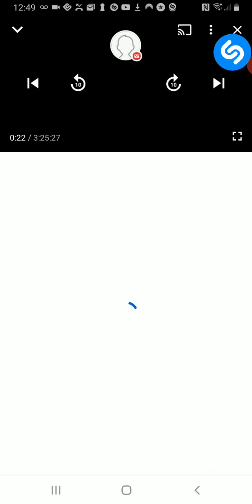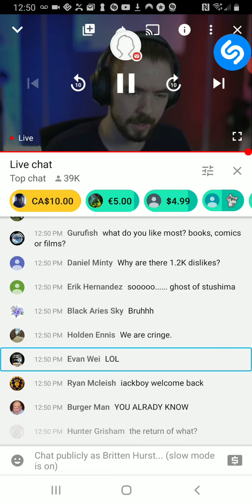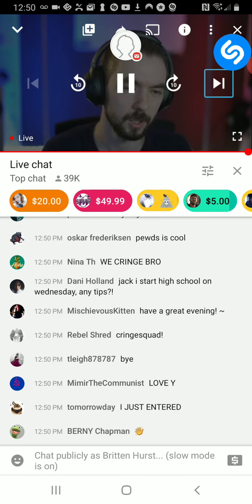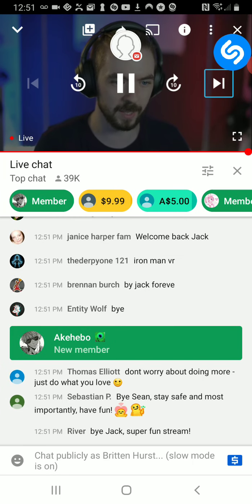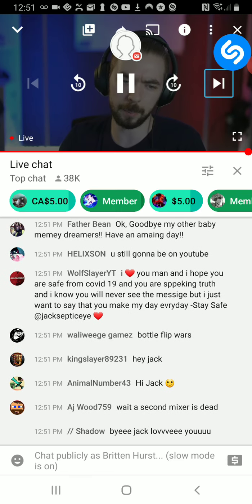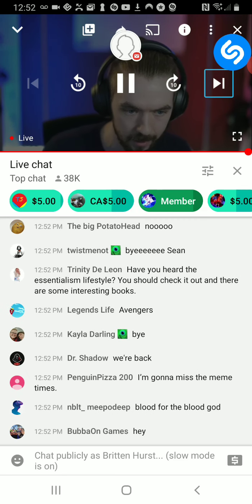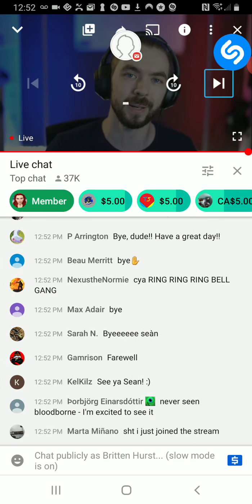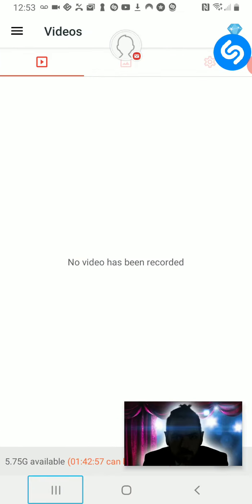Jacksepticeye is back, he is the reason I started youtube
I've been watching Jack for over a decade, he is the reason I started YouTube, it is amazing what impact you can have on people